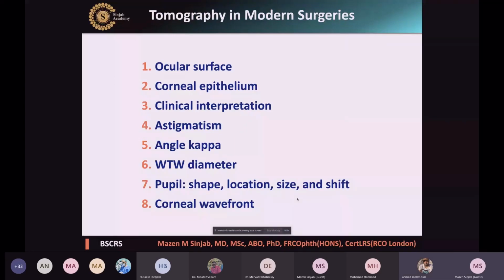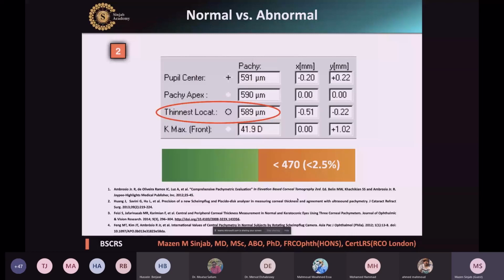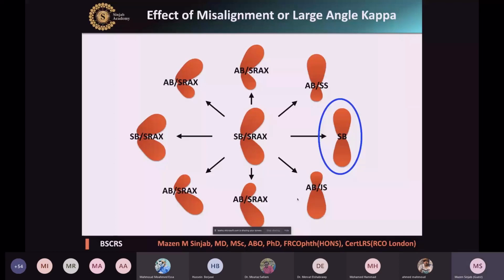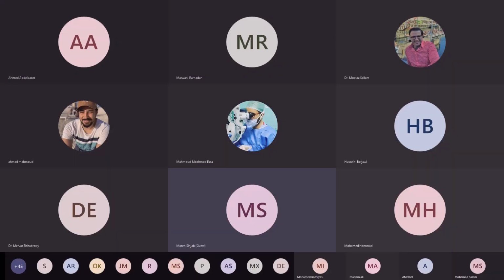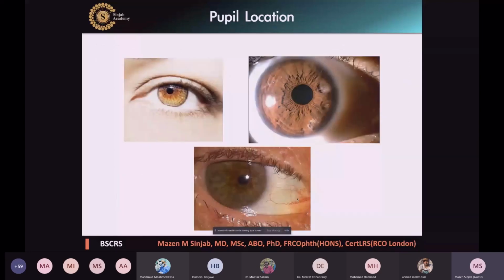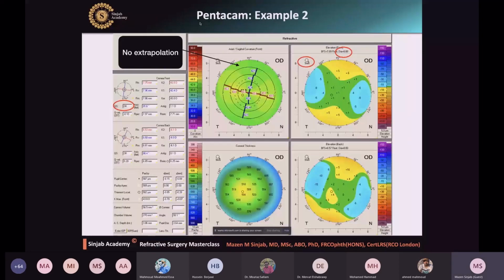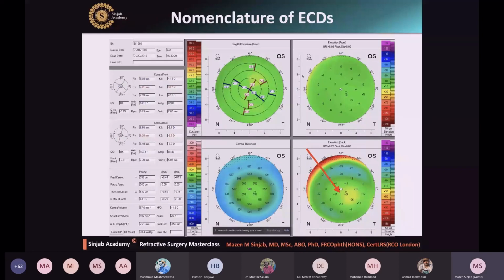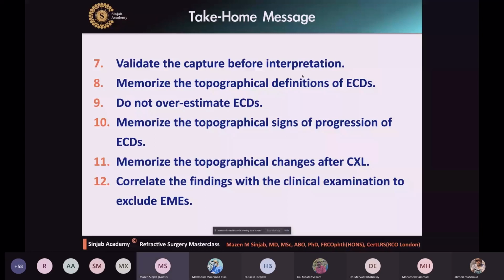Refractive surgery platform: Pentacam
A brief overview of how to use the Pentacam for refractive and cataract surgery. Event: Suez University, Egypt.